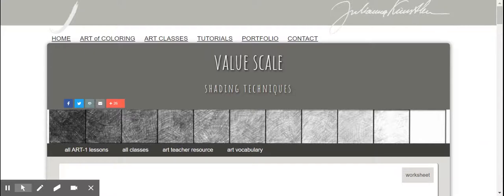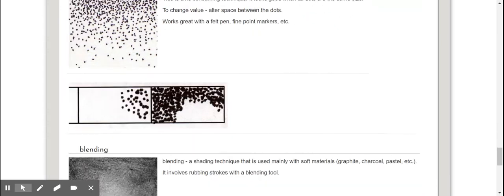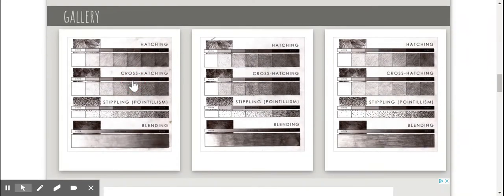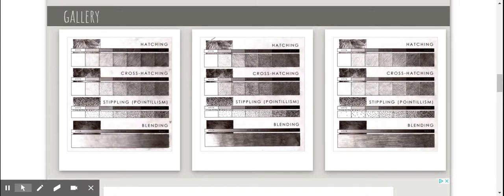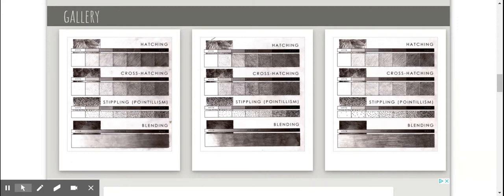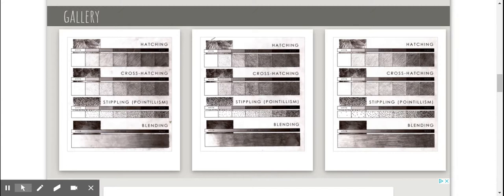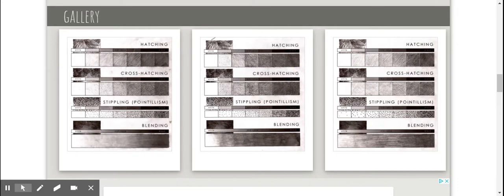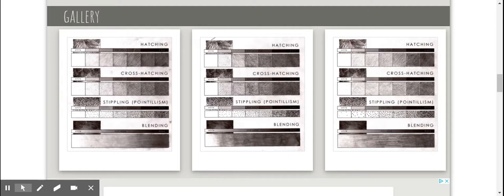Value Scale and shading techniques. Art lesson.